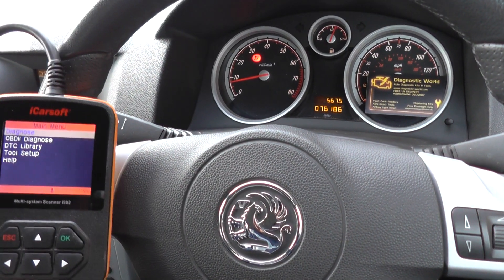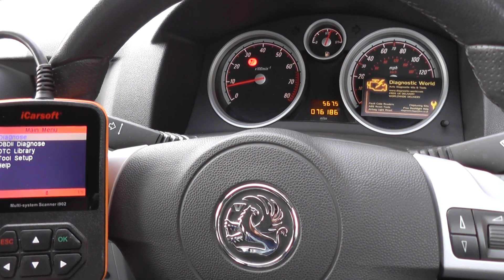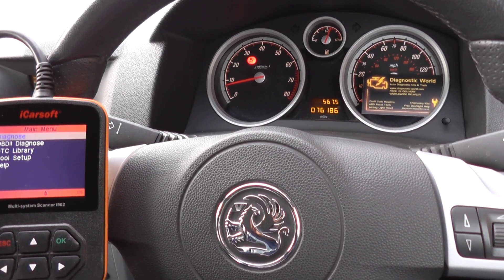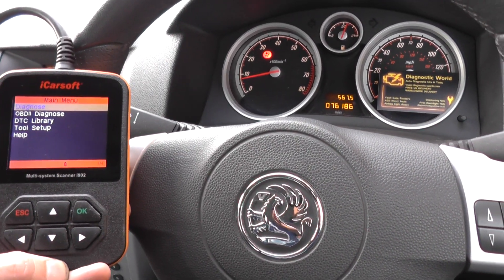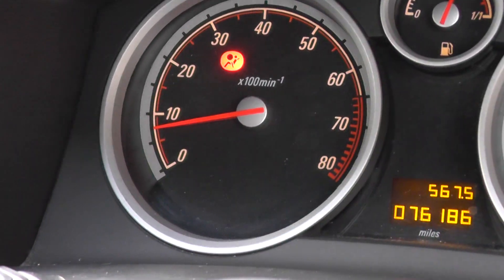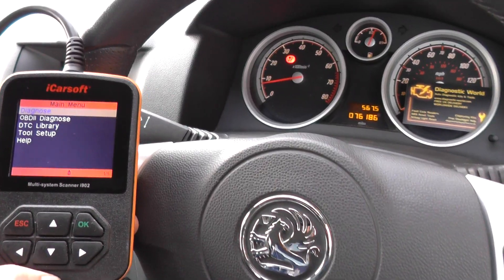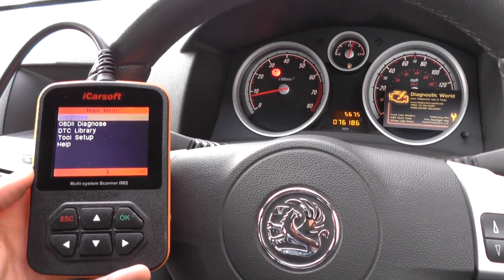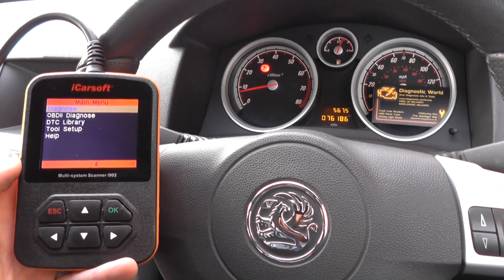iCarsoft i902 Airbag Light Reset Fault Code B0083 Front Impact Sensor